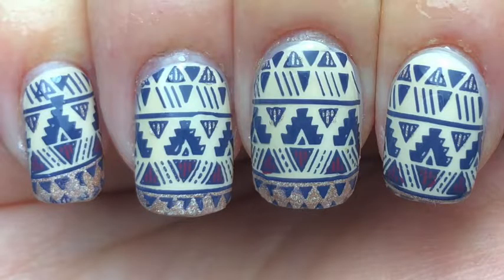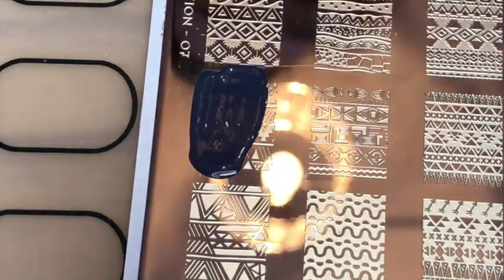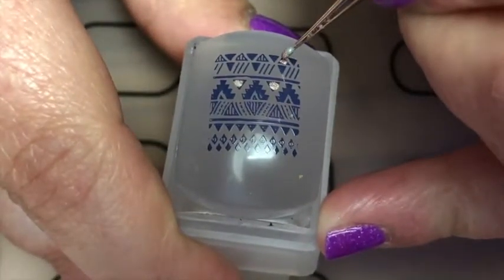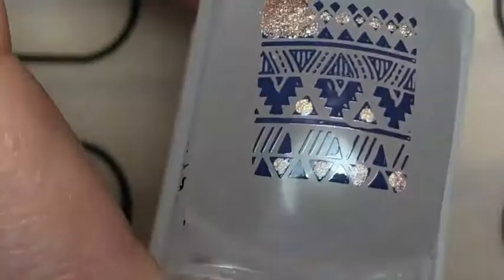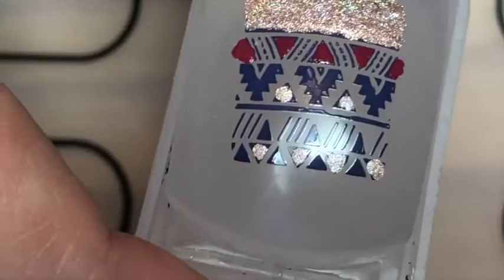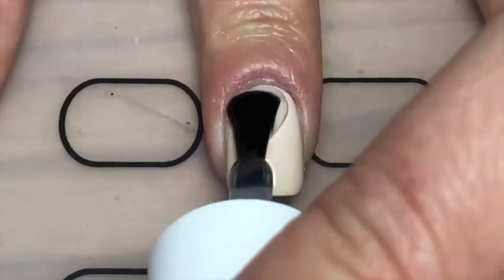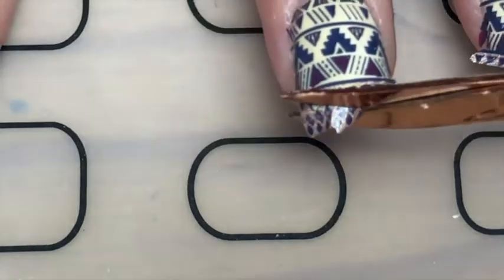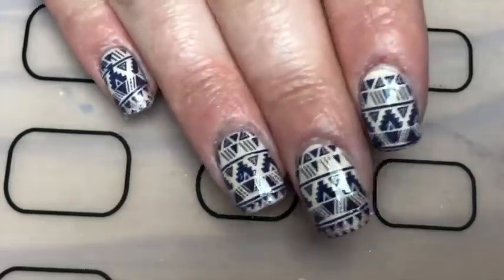itsatribaldance Nail Art Challenge | Tribal Nails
hey guys today I'm back with these tribal nails painted for the ITSATRIBALDANCE challenge in Instagram hosted by crazymanicollab.

❤️Barry M Cosmetics Skinny Dip

❤️Gel Foil Glue